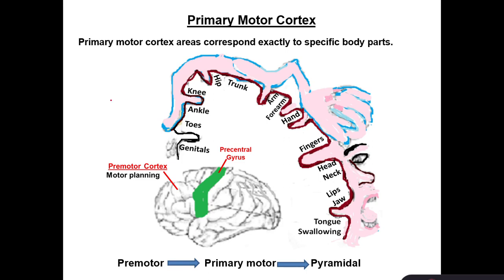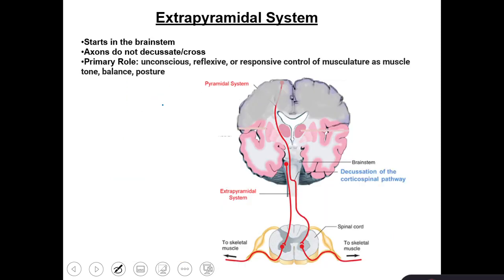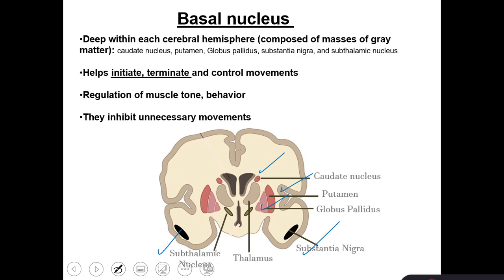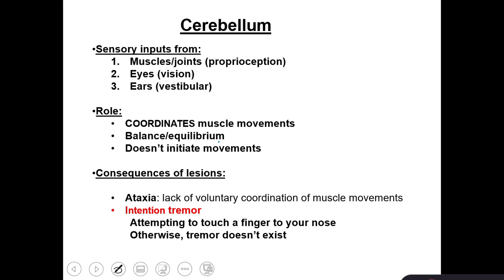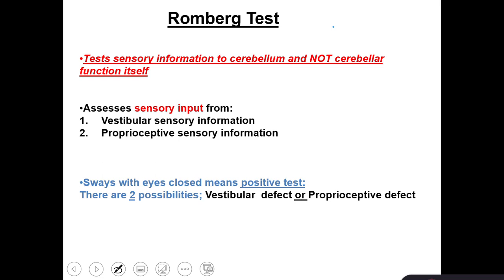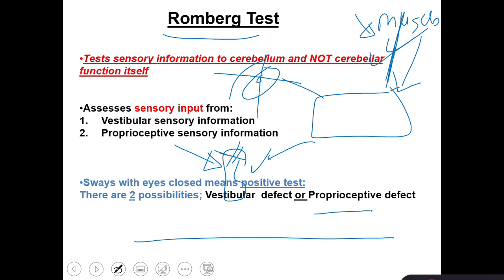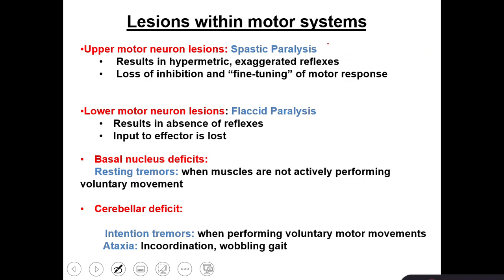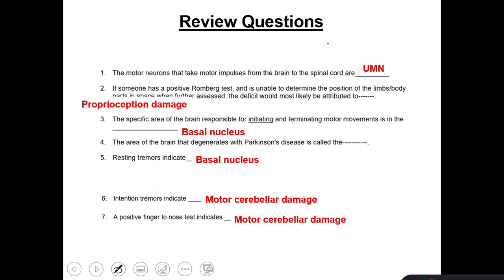Muscle Physiology Part VI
Human Physiology
Motor Control